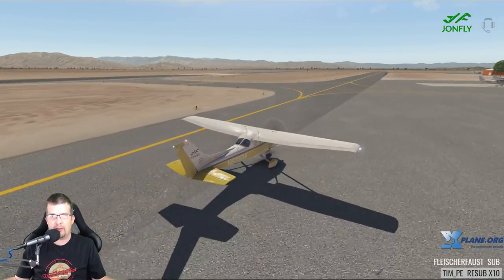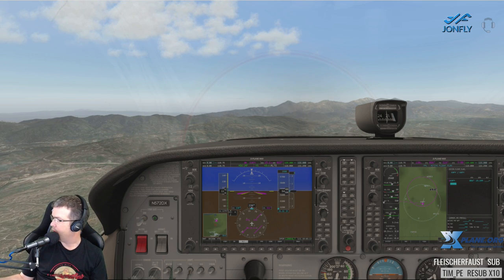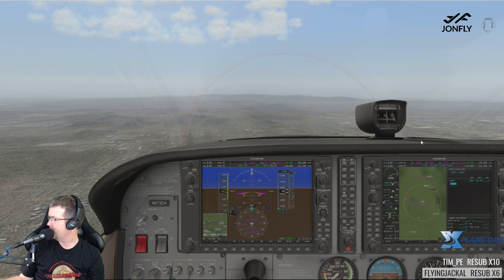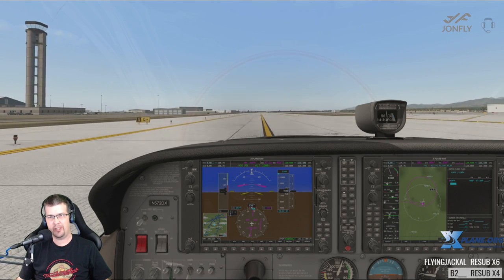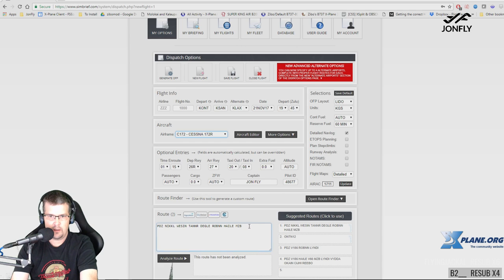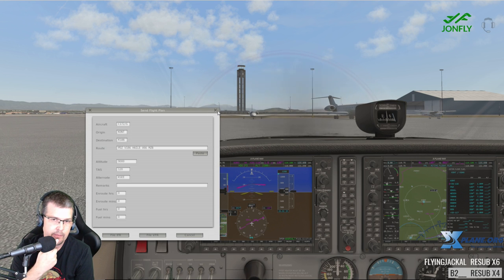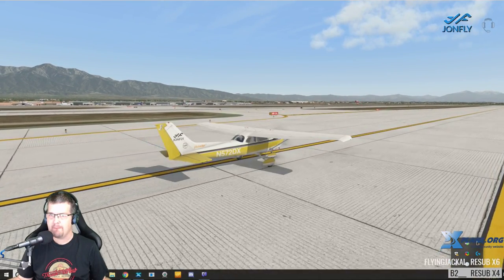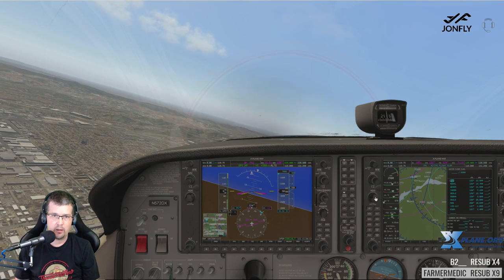Cessna Skyhawk C172 with G1000 Part 2 of 3 X-Plane 11 and Pilotedge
Cessna Skyhawk C172 with G1000 Part 2 of 3 X-Plane 11